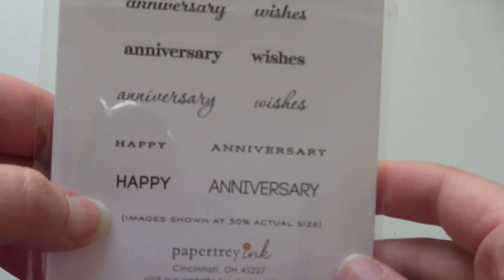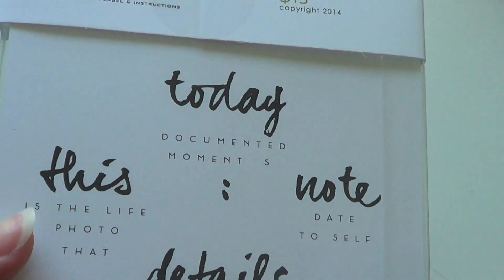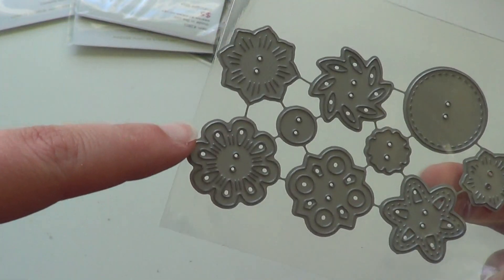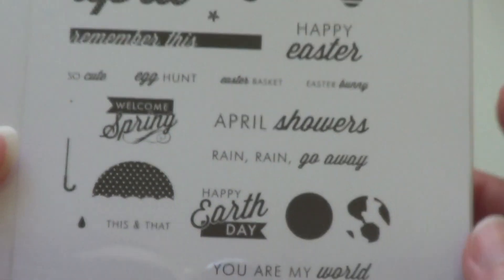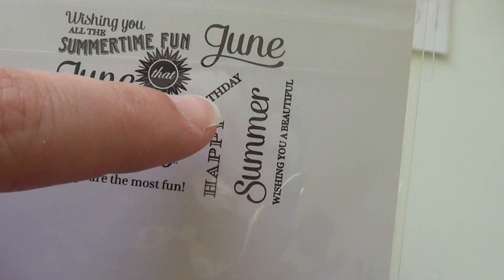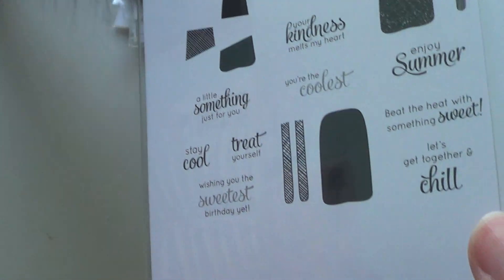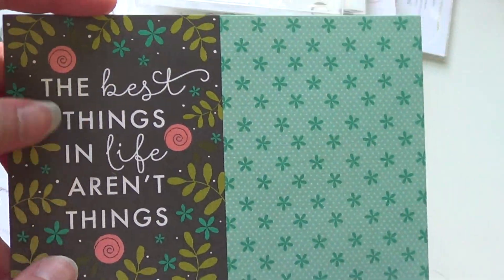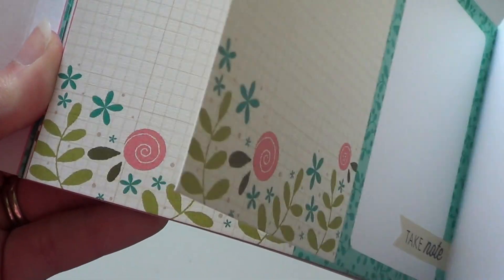Papertrey Ink April and May 2014 Haul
Here's my Papertrey Ink haul for the April and May 2014 releases!